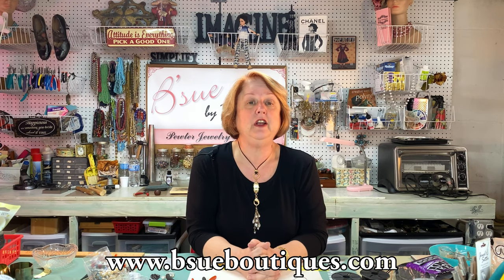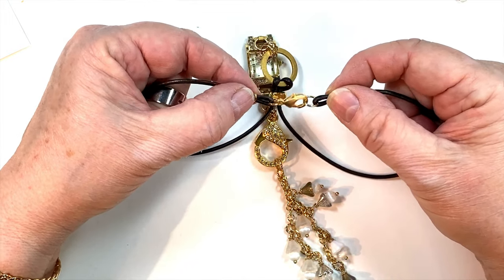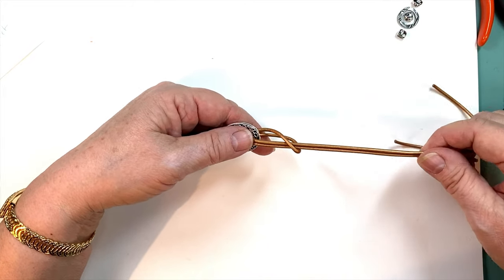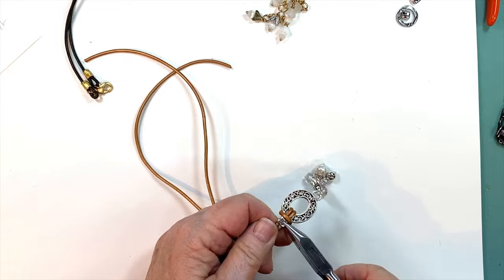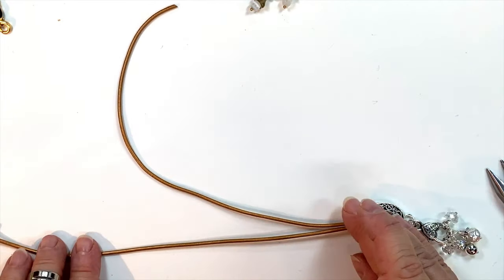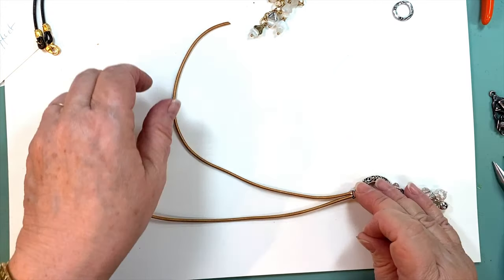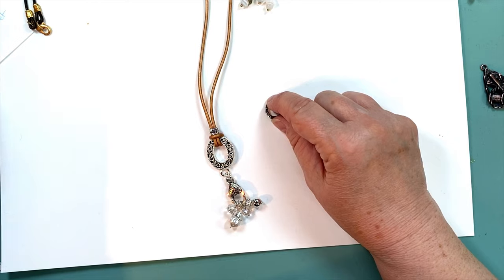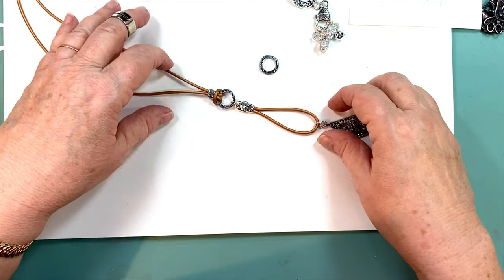Leather Cord Necklaces With Beaded and Blingy Pendants I B'Sue Boutiques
In this video I demonstrate how to make a simple necklace from 2mm cord using crimps and a fancy washer...and then a bunch of variations on how you could use it to make all sorts of necklaces. I can think of so many ways! This method of making a necklace with both boho and earthy style leather along with some flashy elements is fast, easy, appealing. and easy to wear. Most everything used in this video can be found for purchase including the 2mm leather cord. We have a lot of different colors, too. Have fun! And don't forget to join us for the Sunday "LIVE" sessions, our special hang out time where we brainstorm new ideas!